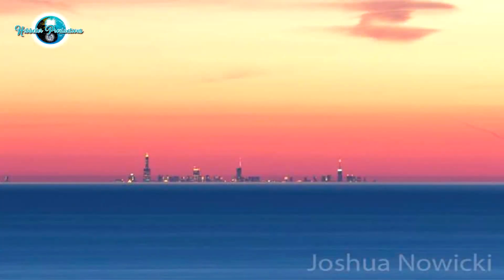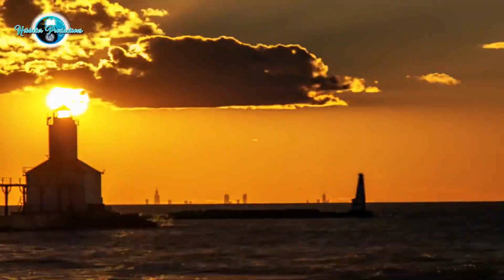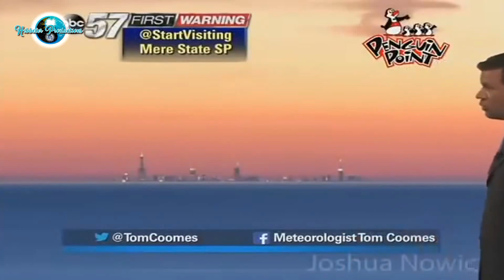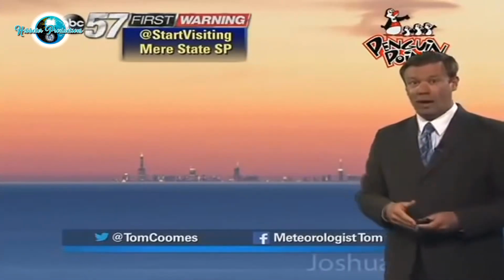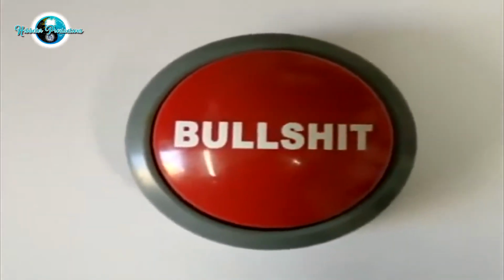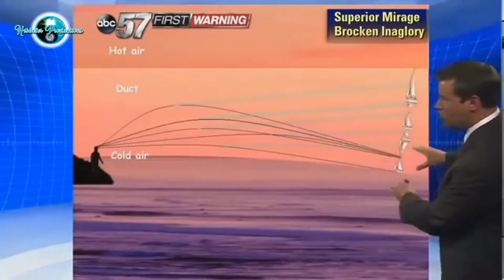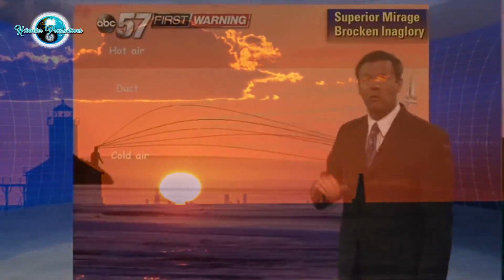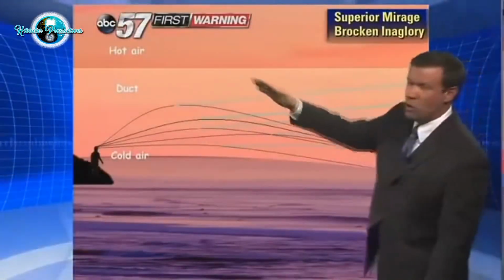The globe is flat.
Children and adults have been duped into believing in the final frontier, space.